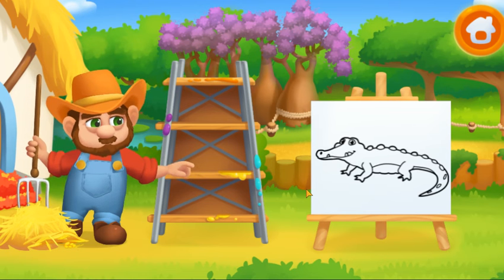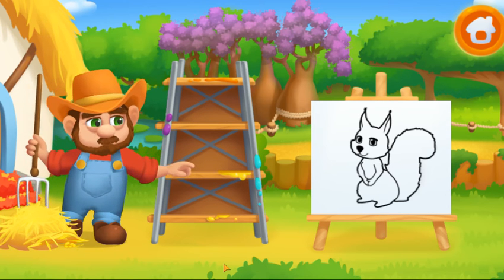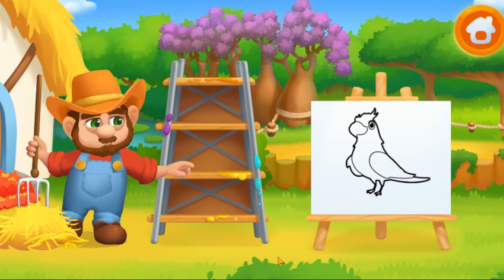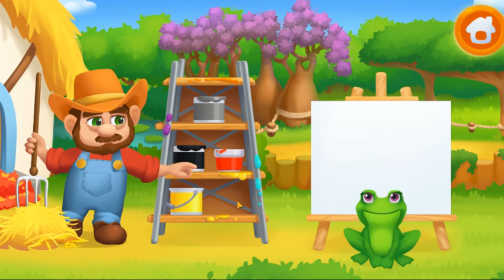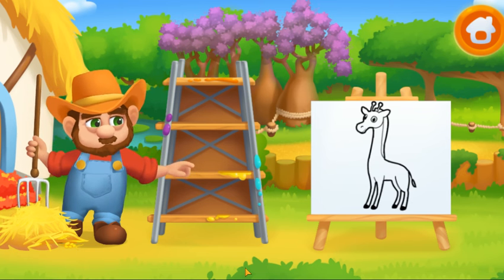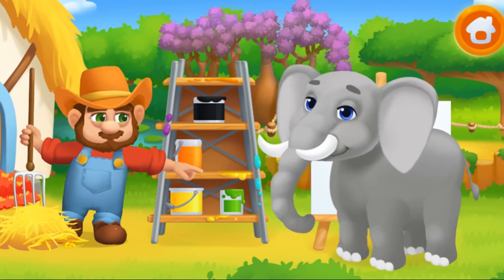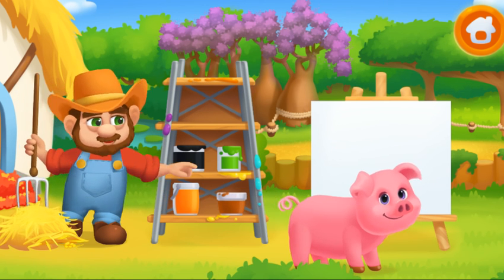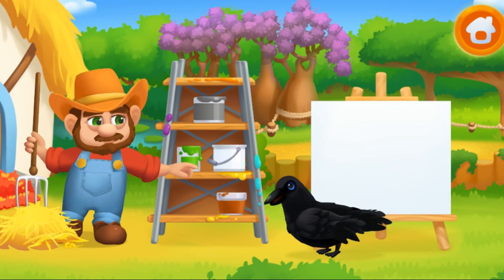Baby learning video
Little Baby Bum.
Baby First Learn Colors, ABCs, Rhymes & More.
Best Baby Lullabies.
Dave and Ava | Nursery Rhymes and Baby Songs.
All Babies Channel - 3D Nursery Rhymes For Babies.
Fun With Baby Alive.
Baby Relax Channel.
Crochet For Baby
best baby learning games
baby learning words
baby learning English
learn English for kids-1
Best Overall: Khan Academy.
Best for Toddlers: Busy Shapes.
Best for Preschoolers: ABCmouse.com.
Best for Elementary School Kids: Prodigy.
Best for Tweens: Google Arts and Culture.
Best for Teens: Quizlet.
Best for Teaching Kids Coding: Hopscotch.
kids learning videos Welcome To My You tube Channel ...